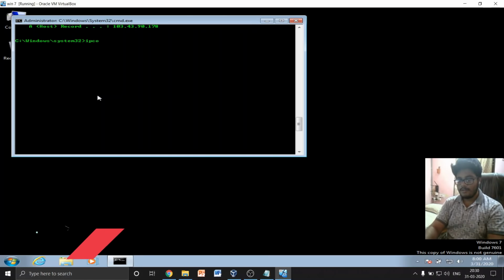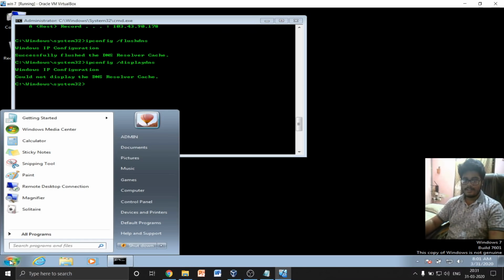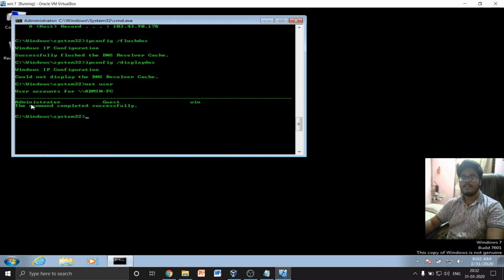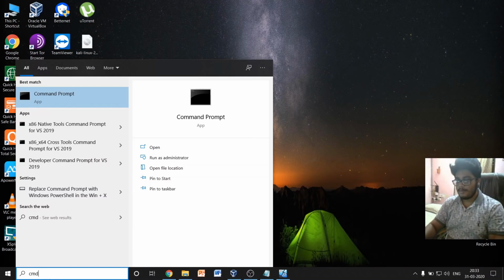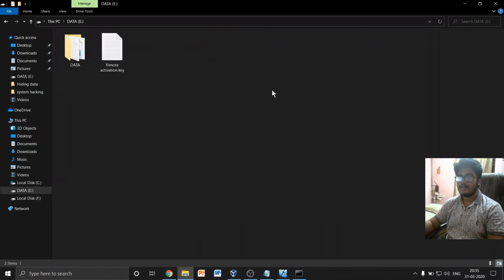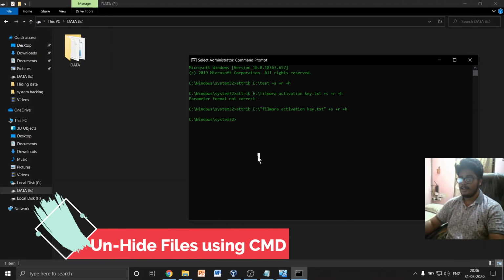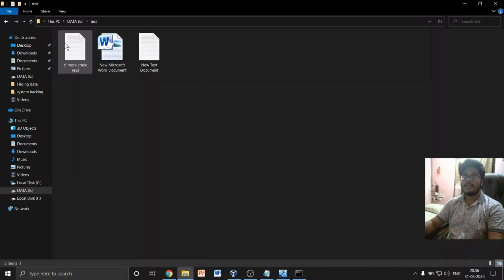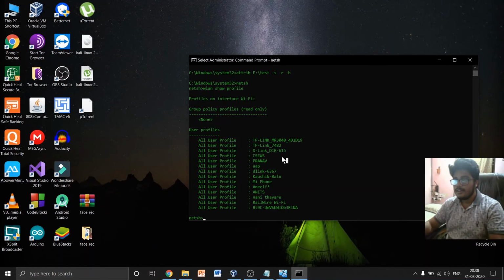5 cool tricks you should know with CMD. [WINDOWS]